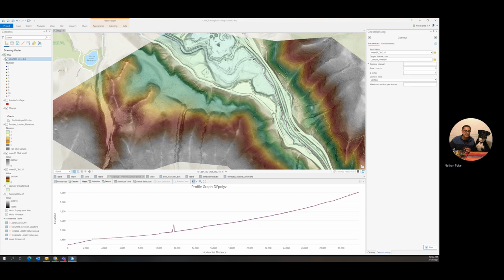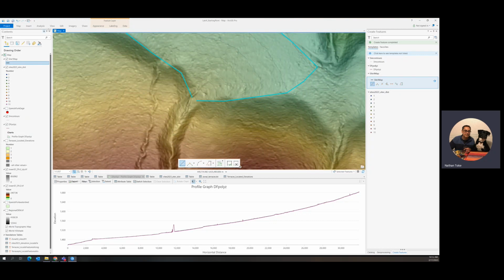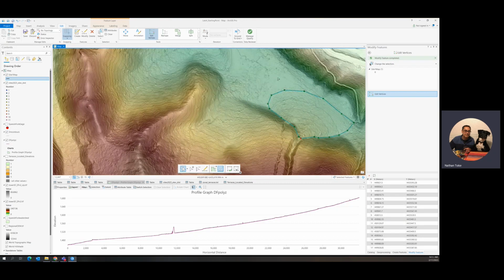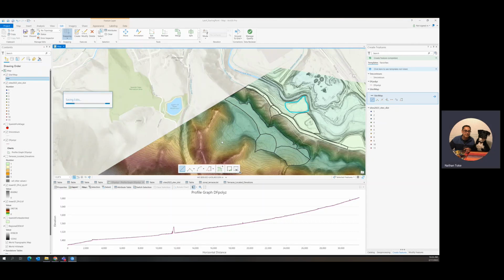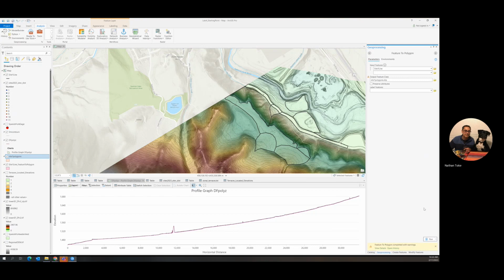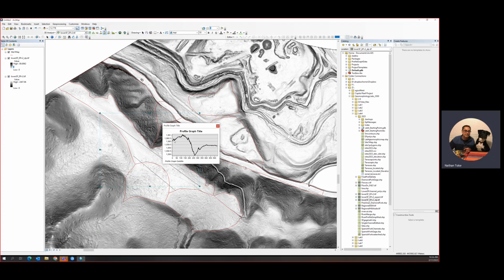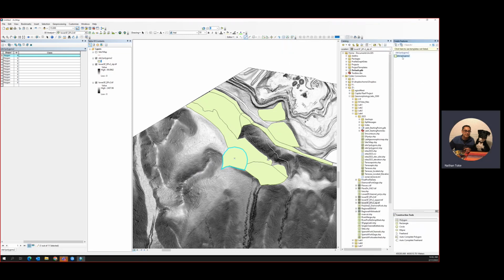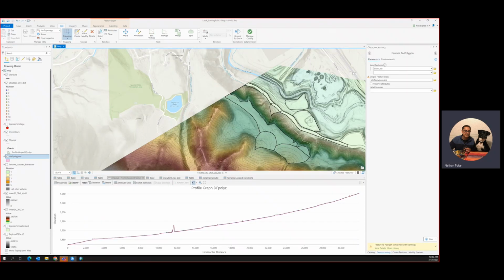Mapping Geomorphology - First Map Lines, then use Feature to Polygon Tool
ArcGIS Pro and ArcMap are great for mapping geomorphology. This tutorial shows you how to create polyline features, map and edit those line features and then use the tool 'feature to polygon' to create mapping polygons that you can then attribute and display with mapping classes. Note, that the tool failed in ArcGIS Pro, if you get this same error, just open your lines in Map and run the tool there. This is a common issue in ArcGIS Pro, not all the toolbox commands have yet been properly translated to the newer software (apparently).